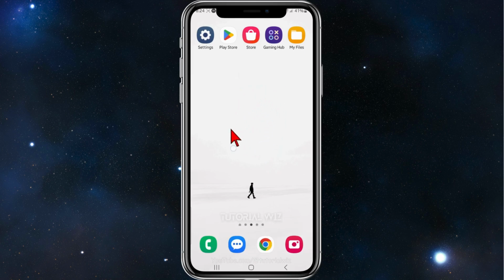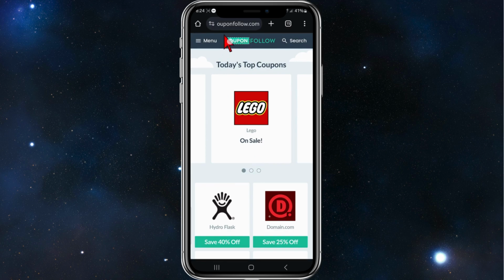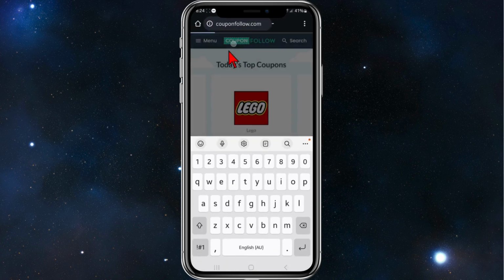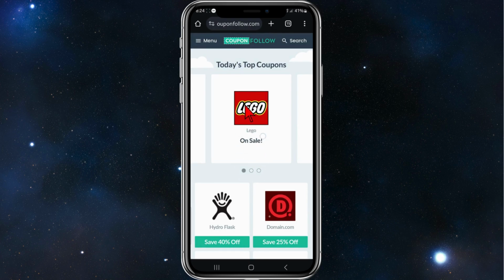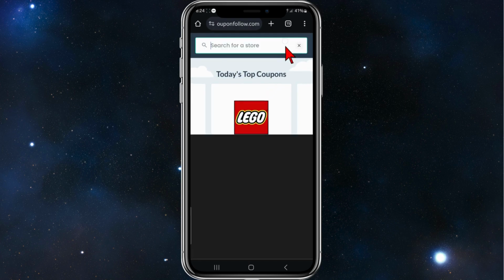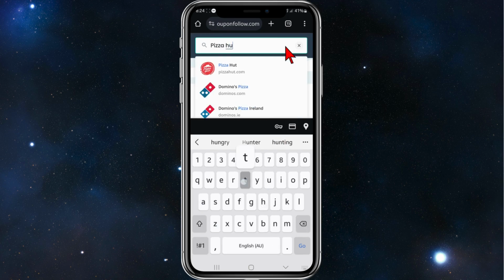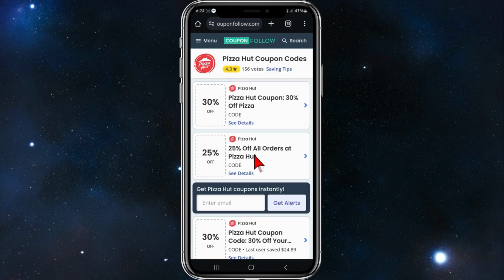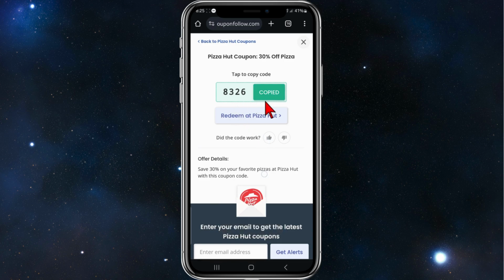How To Redeem Pizza Hut Promo Code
Indulge in delicious savings with our step-by-step guide on redeeming a Pizza Hut promo code. Learn how to apply your discount code at checkout, whether ordering online or through the Pizza Hut app. We'll walk you through the process of entering the promo code, verifying the discount, and enjoying your favorite pizzas, sides, and desserts at a discounted price. Say goodbye to full-priced orders and hello to mouthwatering savings - watch now and savor the flavor with Pizza Hut promo codes!

00:00 Intro
00:13 How To Redeem Pizza Hut Promo Code
01:22 Outro